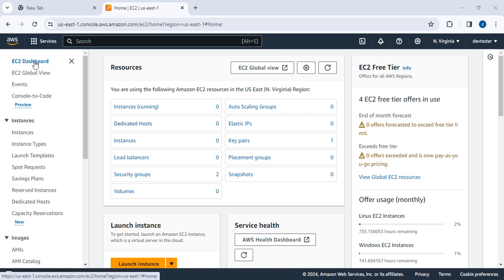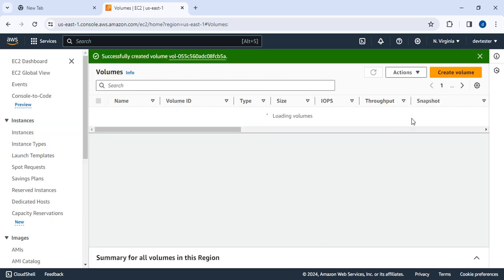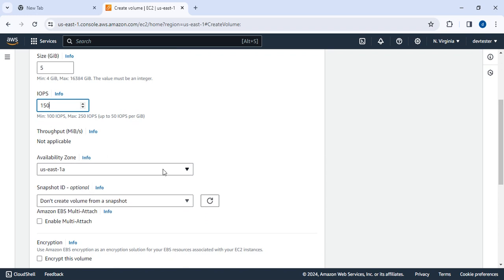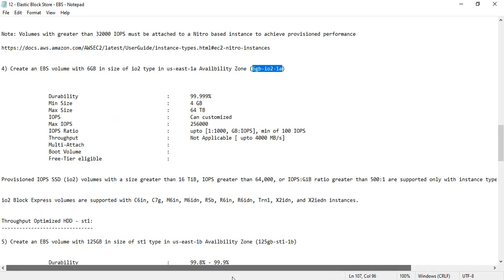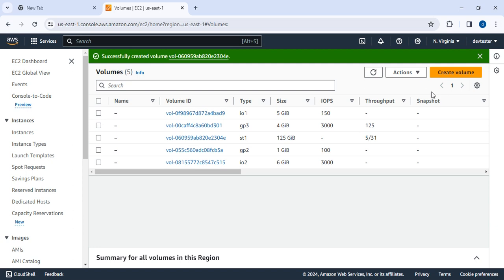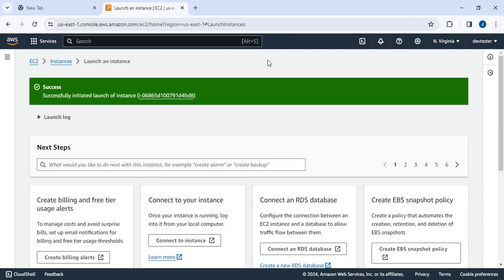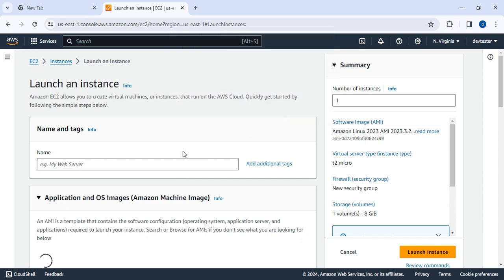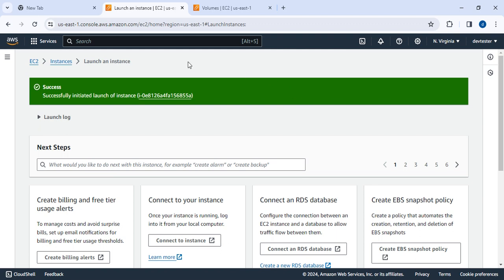AWS Solution Architect | How to Create Elastic Block Store (EBS) Volumes in AWS | Session 15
Welcome to this hands-on tutorial on creating Elastic Block Store (EBS) volumes in AWS! In this session, we will walk you through the step-by-step process of creating, attaching, and managing EBS volumes in your AWS environment. EBS is a crucial component for scalable, persistent storage in the cloud, and this video will help you understand how to leverage it effectively.

What you’ll learn in this session:

Introduction to EBS Volumes: Quick overview of what EBS is and why it’s important in AWS architecture.
Step-by-Step Creation: A detailed walkthrough on how to create different types of EBS volumes (GP2, GP3, IO1, etc.) via the AWS Console.
Attaching EBS Volumes to EC2 Instances: How to attach the EBS volumes to your EC2 instances for storage needs.
Configuring Volume Settings: How to select the right size, performance, and IOPS for your specific use case.
Managing EBS Volumes: How to monitor, resize, and delete volumes when necessary.
Snapshots and Backup: How to take snapshots of your EBS volumes for backup and disaster recovery.
By the end of this session, you'll be equipped with the knowledge to create, configure, and manage EBS volumes in AWS to enhance your cloud infrastructure.